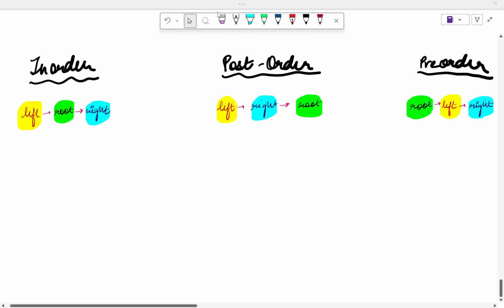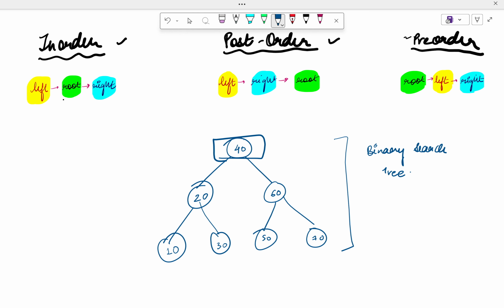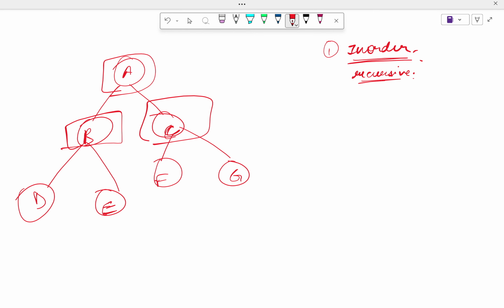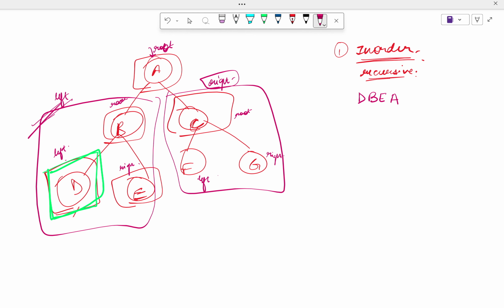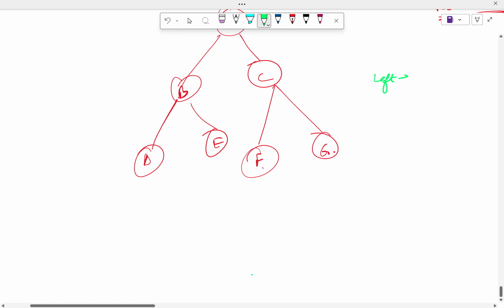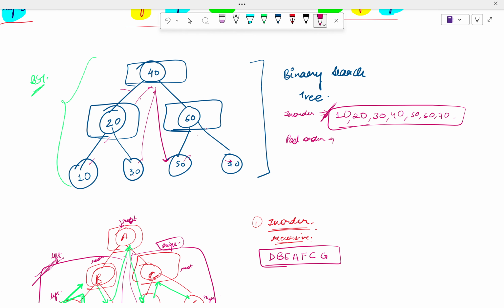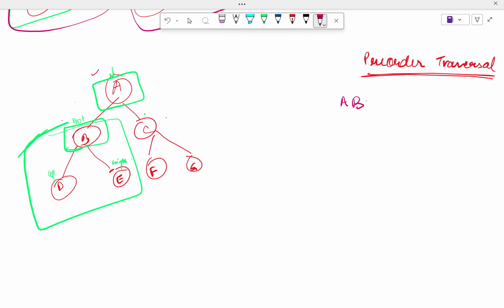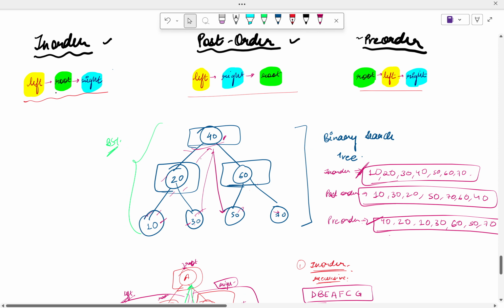Binary Tree Traversal | In-order | Pre-order | Post-order Traversals explained